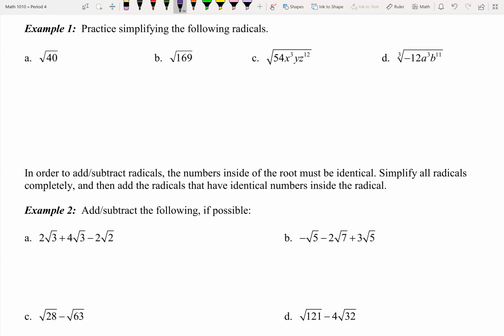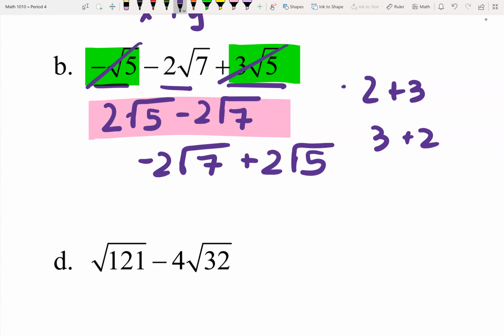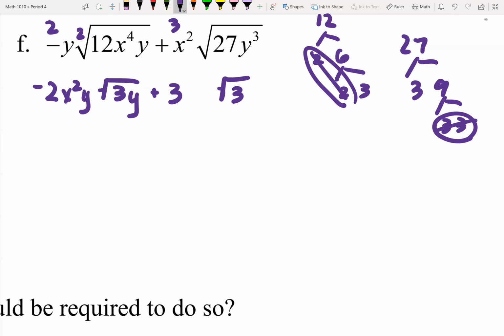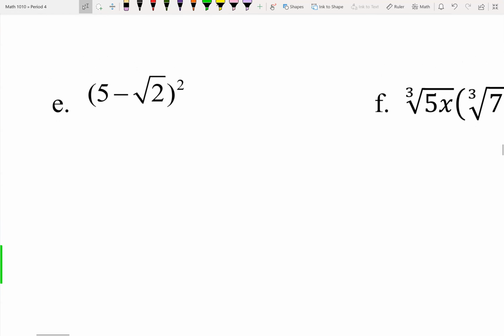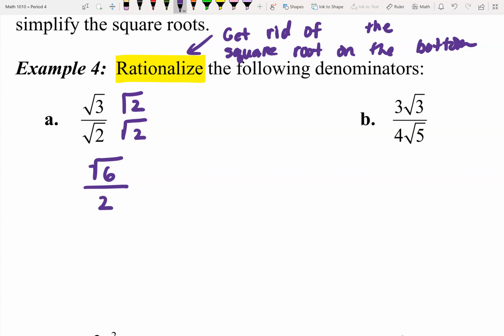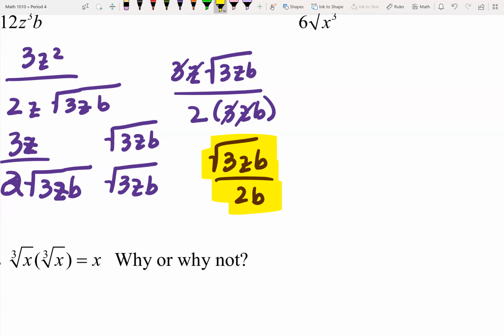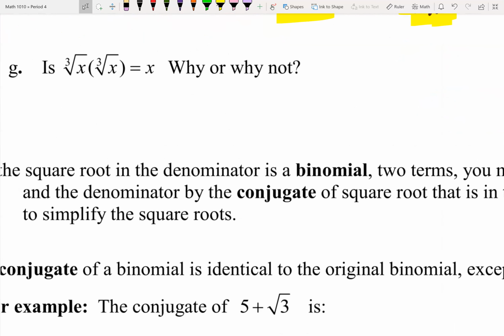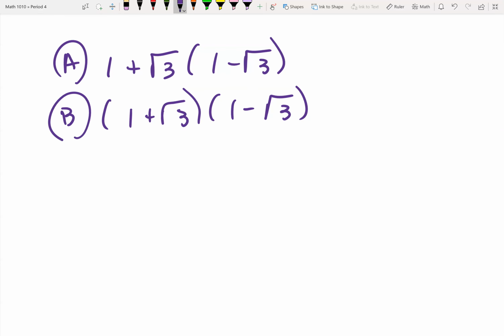Math 1010 Lesson 12